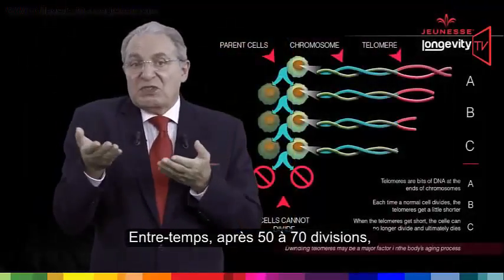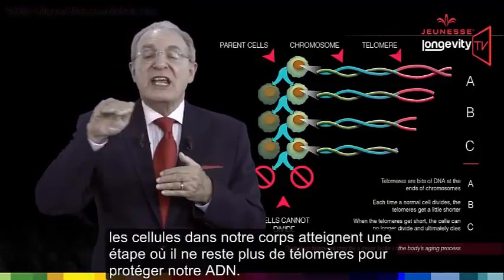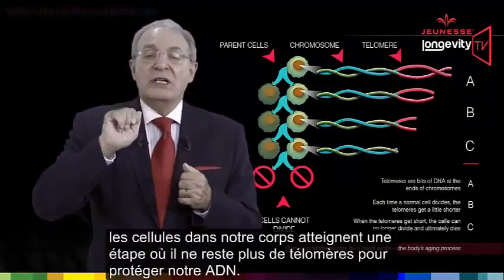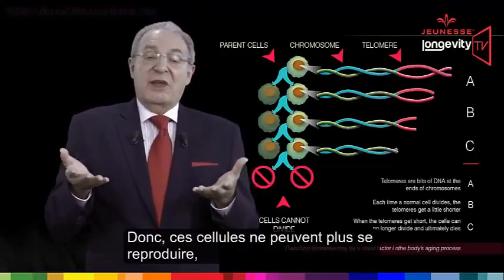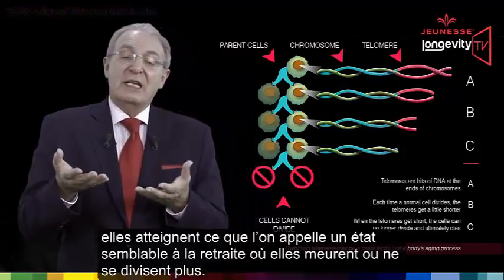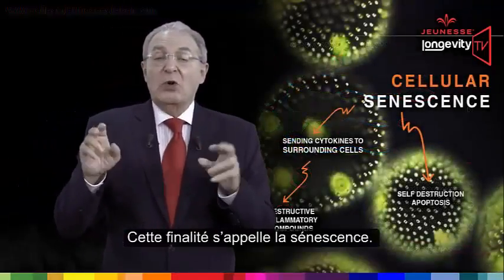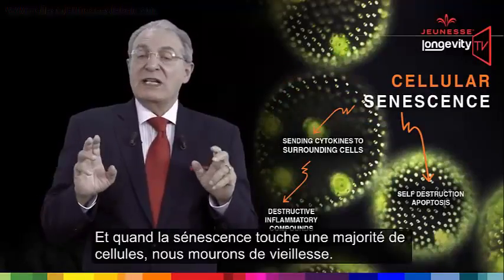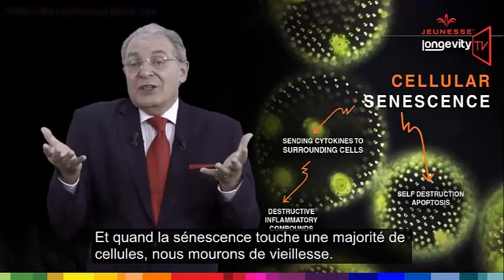finiti william emzalag